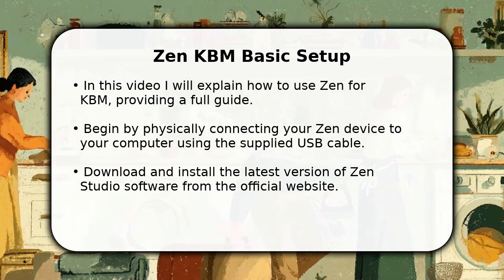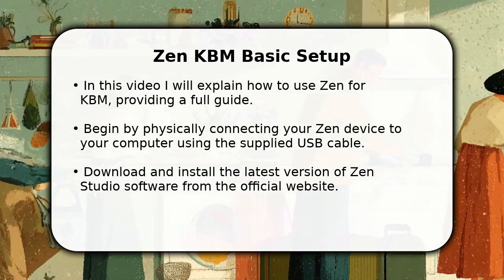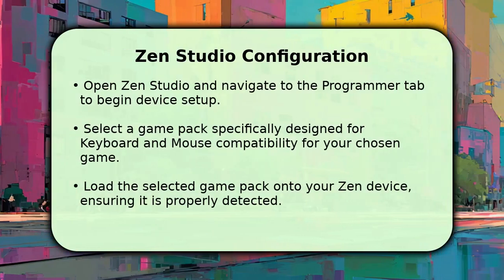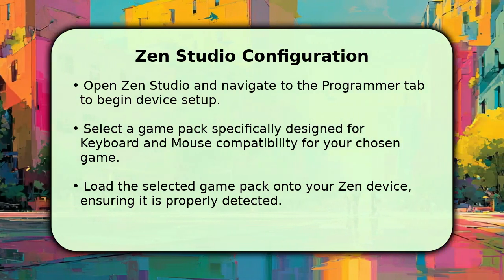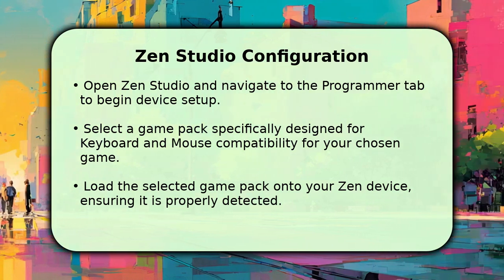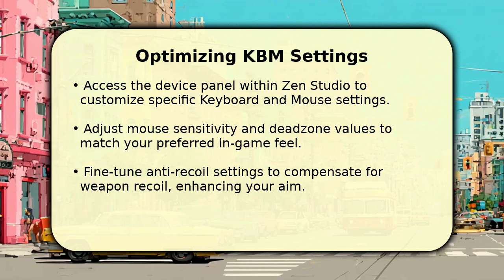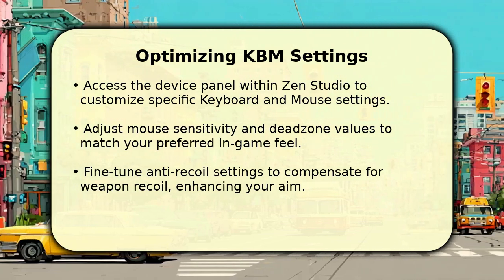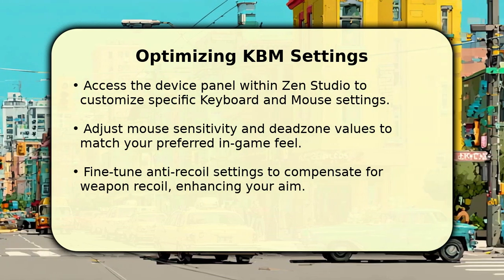How To Use Zen For KBM 2025 - Full Guide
▸ :^) Unlock your full potential in 2025 with this comprehensive guide on how to use Zen for KBM (Keyboard and Mouse). Whether you're looking to gain a competitive edge in your favorite games, optimize your gameplay, or simply master your Cronus Zen device with keyboard and mouse, this tutorial has you covered.

In this full guide, you'll learn everything from the initial setup of your Cronus Zen for KBM, configuring advanced settings, understanding anti-recoil scripts, and implementing custom macros for an unparalleled gaming experience. We'll dive deep into optimizing your Zen device for various KBM setups, ensuring seamless integration and peak performance across different gaming platforms. Get ready to elevate your skills and dominate the competition with precision and control.

What you'll learn:
- Step-by-step Cronus Zen KBM setup for 2025
- Advanced configuration and optimization tips
- How to use anti-recoil scripts and custom macros effectively
- Troubleshooting common KBM Zen issues
- Achieving a competitive advantage in popular titles

Don't miss out on becoming a Zen KBM master in 2025! Watch now and transform your gameplay!